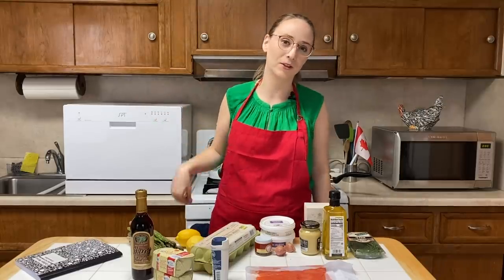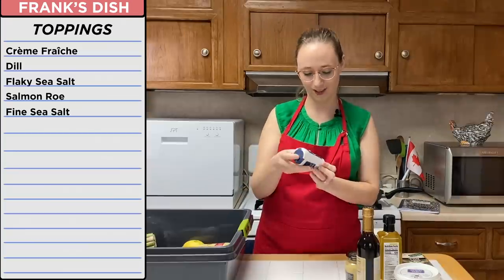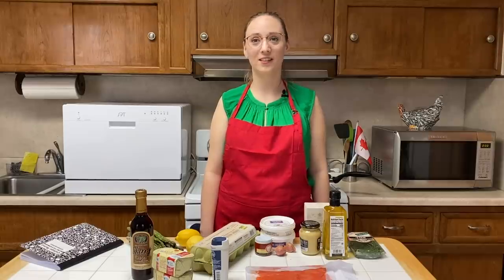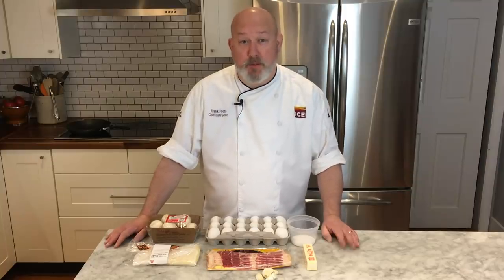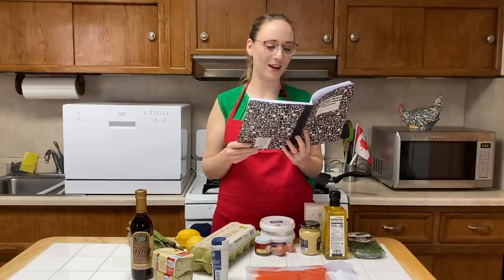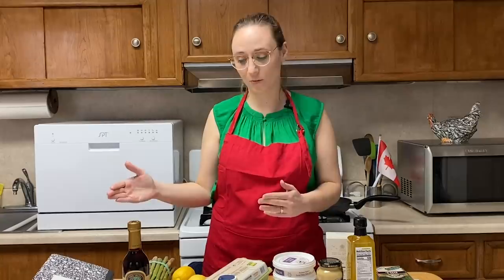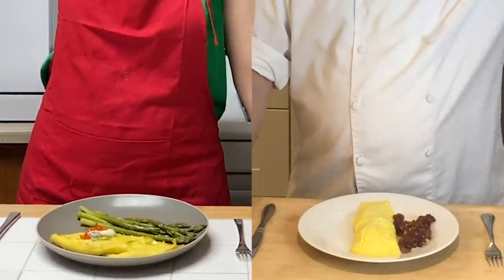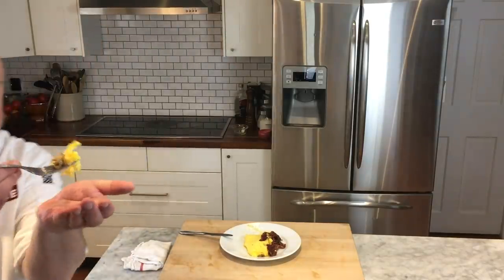$101 vs $8 Omelet: Pro Chef & Home Cook Swap Ingredients | Epicurious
Expert chef Frank from the Institute of Culinary Education and home cook Emily are swapping materials and hoping for the best! We gave ketchup ambassador Emily $101 worth of ingredients and Frank's recipe notebook, then asked her to recreate his omelet as best she could. To lend a helping hand, food scientist Rose dialed in for a brief tutorial and pep talk. On the other side, Frank received a meager $8 worth of supplies and tried to improvise his way up to gourmet. Who’s got the huevos to succeed under these mixed up circumstances?

Chef Frank is on social at @protocooks
Find Emily at @emilyslamduncan
Looking for Rose? Find her at @rosemarytrout_foodscience

Follow The Institute of Culinary Education at @iceculinary